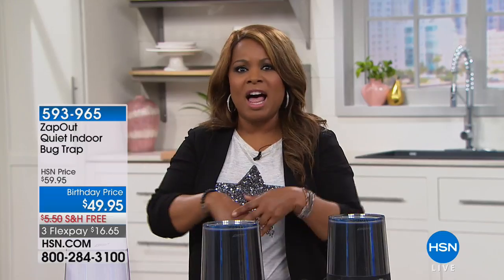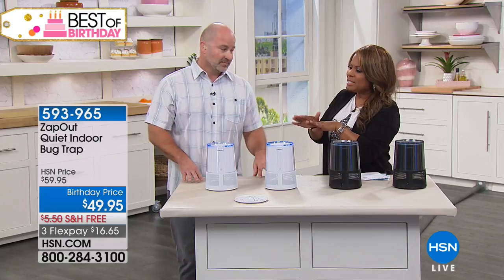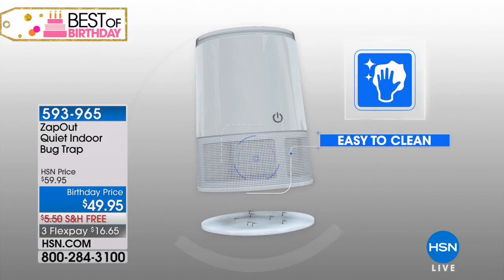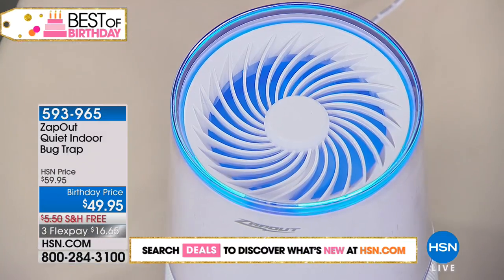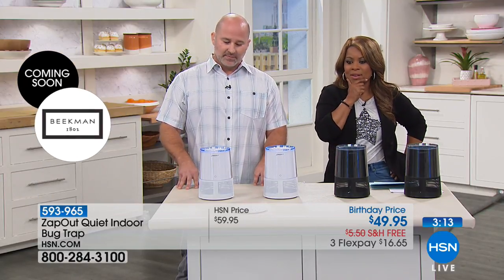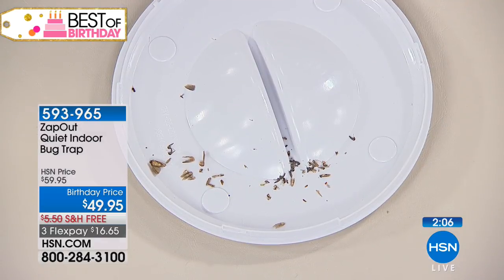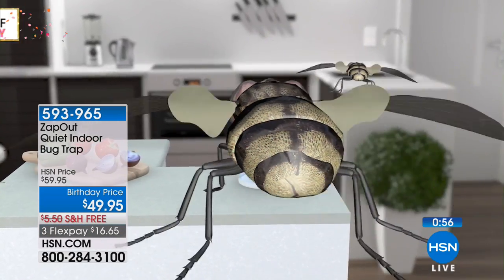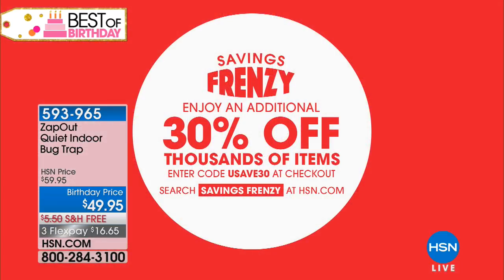ZapOut Quiet Indoor Bug Trap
Don't let bugs kill your social buzz. Fight back with the ZapOut Indoor Bug Trap. Its UV lights emit a soft blue glow that lures bugs to the top opening where a...